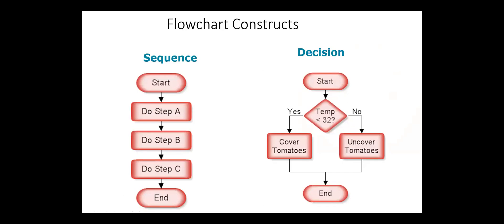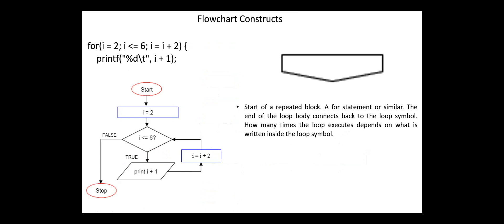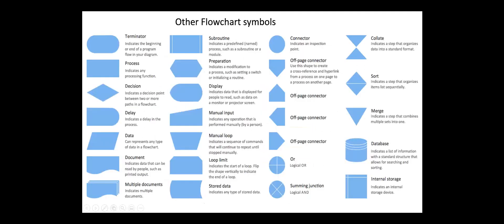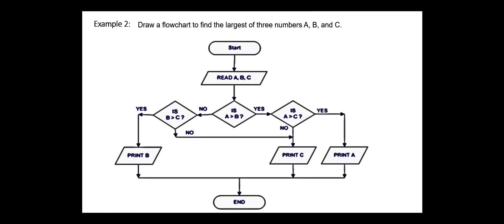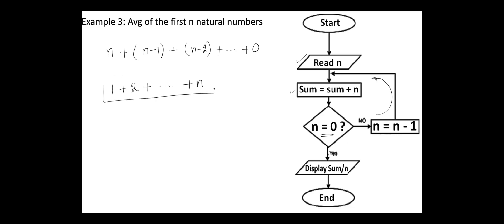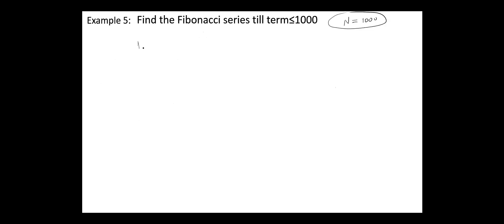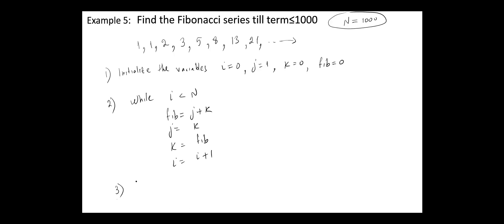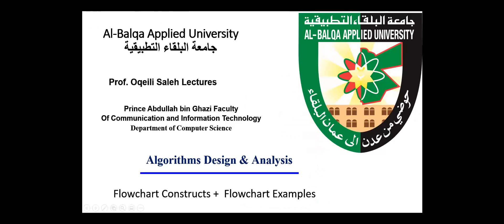Flowchart Constructs and Flowchart Examples